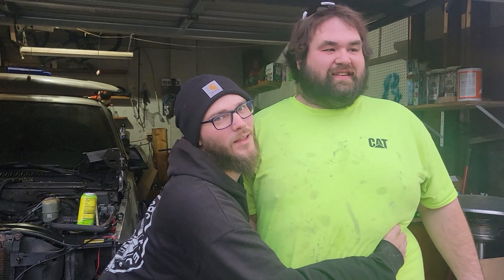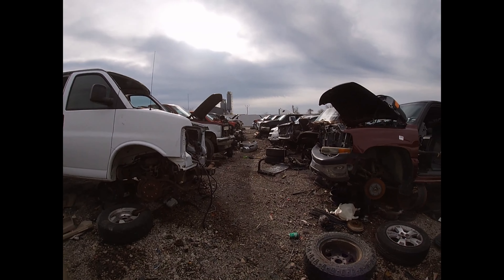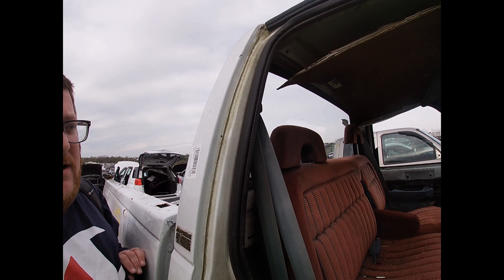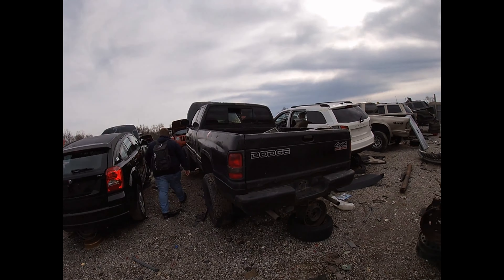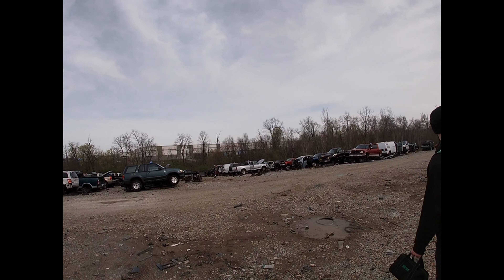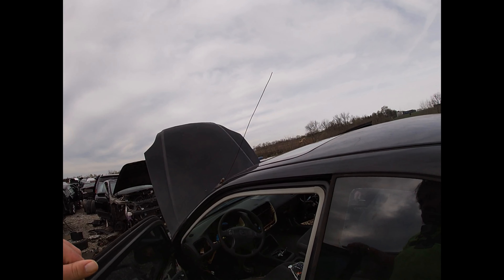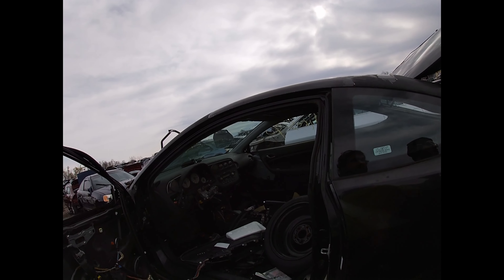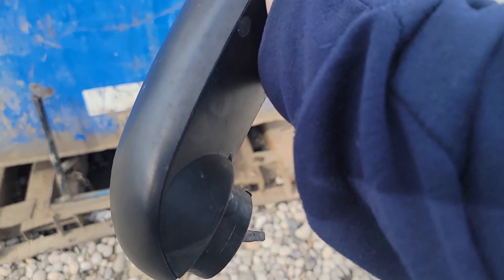Hitting the yards for some parts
Hitting up some of the junkyards further away that we dont normally hit